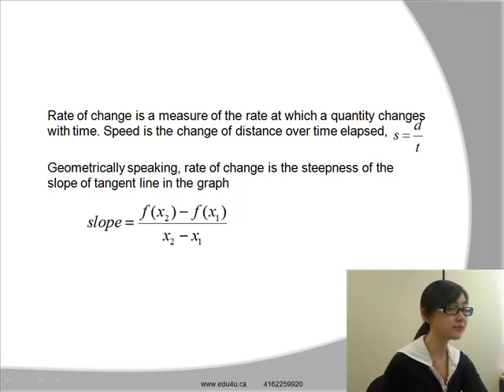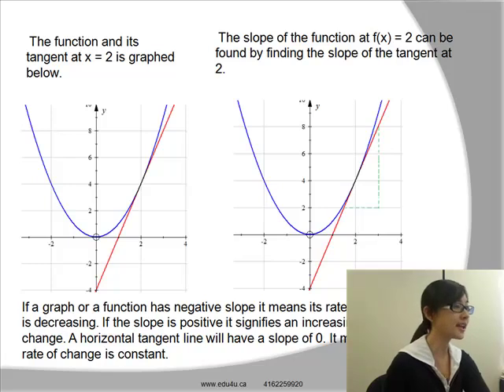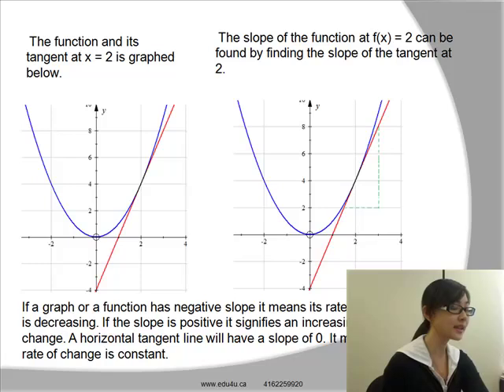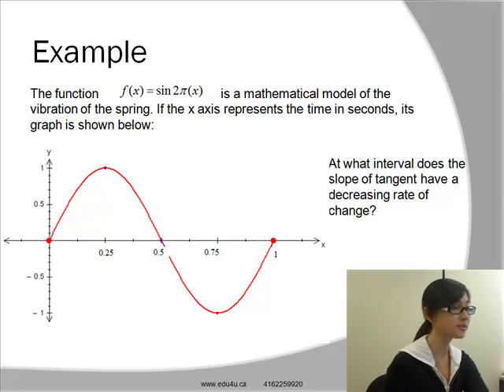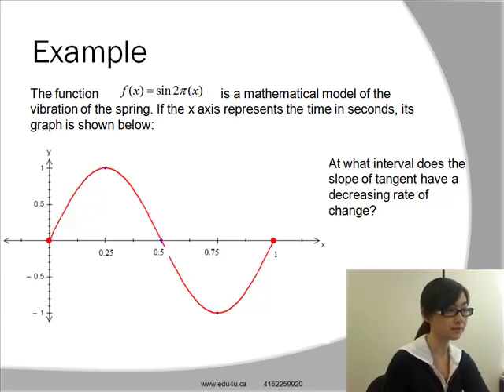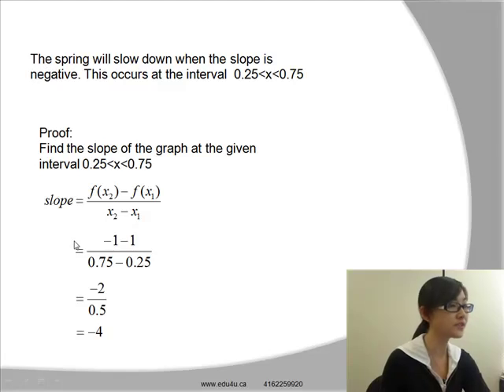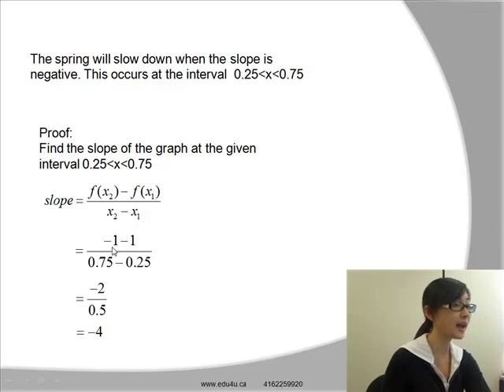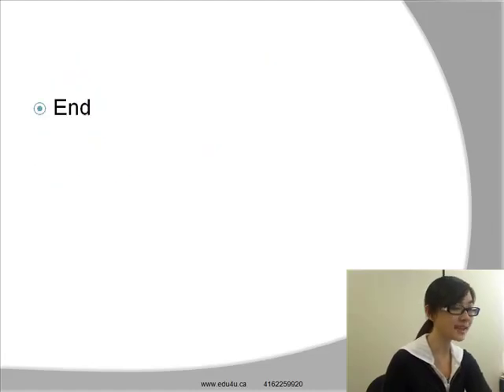Lecture 6.7 Rates of Change in Trigonometric Functions